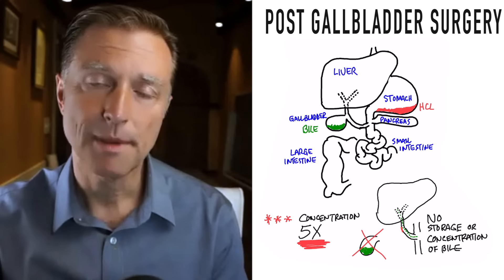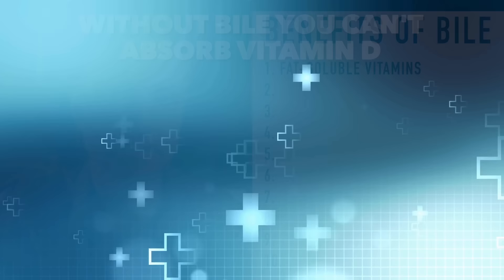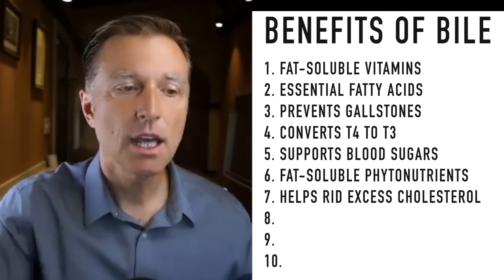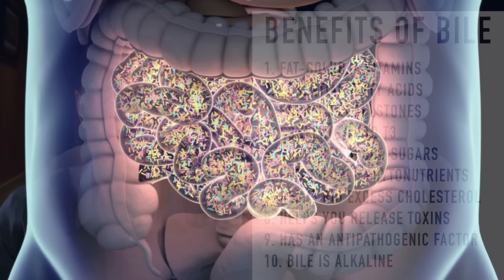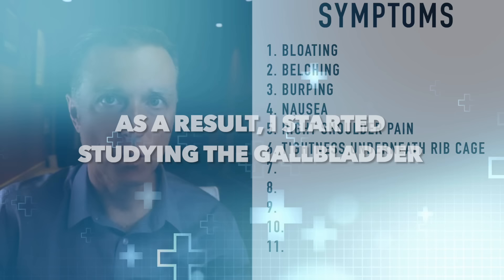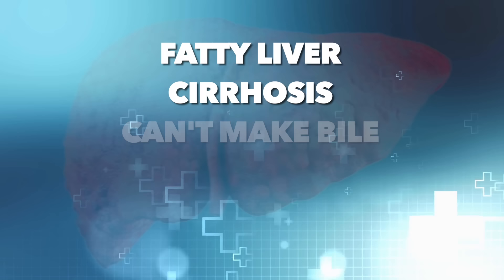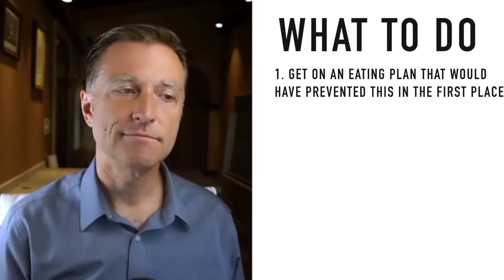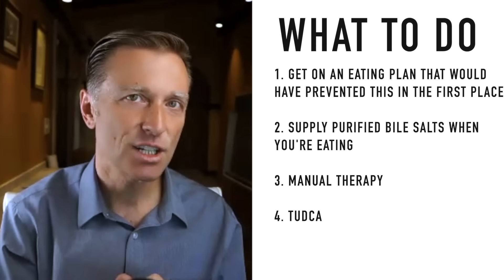Gallbladder Surgery (Removal): WATCH THIS!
Have you had a cholecystectomy or are considering having your gallbladder removed?

Learn everything you need to know about your digestive system before and after a gallbladder removal surgery.

0:00 Introduction: Post gallbladder surgery
0:22 What is the gallbladder?
1:15 What is bile?
2:32 Benefits of bile
11:07 Symptoms of a gallbladder problem
14:08 Cholecystectomy risks
16:33 How to support your gallbladder and bile level
22:33 Thanks for watching

In this video, we’re going to talk about what to do after a gallbladder removal surgery (cholecystectomy). If you’ve had your gallbladder removed or you’re considering having a cholecystectomy, this video is for you.

The gallbladder is an important organ that holds bile salts, concentrates bile (5X more potent), and regulates the release of bile into the digestive system.

When you eat, your gallbladder contracts and releases concentrated bile salts. Without a gallbladder, your bile is diluted and constantly trickles down into the small intestine.

Bile is created in your liver and stored in your gallbladder. When it’s released, it helps break down fat-soluble nutrients, including fatty acids and fat-soluble vitamins. This is why vitamin deficiencies can be associated with low bile and gallbladder issues.

The benefits of bile include:
1. Helps with fat-soluble vitamin absorption
2. Helps break down essential fatty acids
3. Helps prevent gallstones
4. Converts T4 to T3
5. Supports healthy blood sugar levels
6. Helps break down fat-soluble phytonutrients
7. Helps rid excess cholesterol
8. Helps eliminate toxins
9. Has an antipathogenic factor
10. Helps balance acidity by increasing alkalinity

Symptoms of a gallbladder problem:
1. Bloating
2. Burping/belching
3. Nausea
4. Right shoulder pain
5. Tightness underneath rib cage
6. Constipation
7. Gallstones and bile sludge
8. Cravings for fatty foods
9. Itchiness
10. High cholesterol

Potential cholecystectomy risks include:
• Injury to the bile ducts
• Bile leaks
• Injury to blood vessels
• Jaundice
• Infection
• Hernia
• Pancreatitis
• Injury to bowels or liver
• Blood clots
• Heart attack
• Death
• Continued symptoms

How to support your gallbladder and bile level:
1. Get on Healthy Keto and intermittent fasting
2. Take purified bile salts with meals
3. Try manual therapy/acupressure massage
4. Take TUDCA

 I hope this helped explain everything you need to know about post gallbladder removal surgery (cholecystectomy).